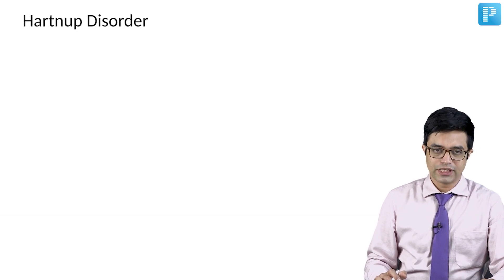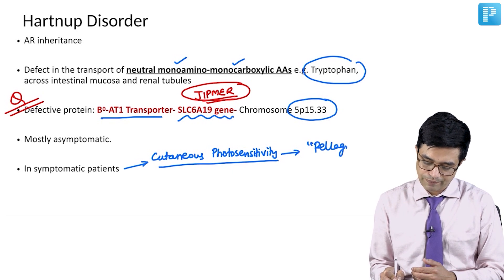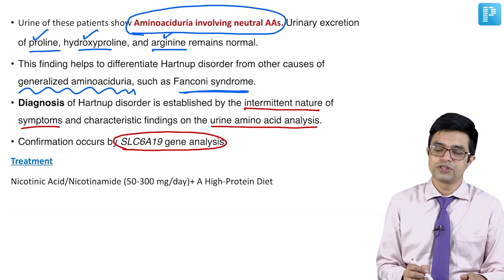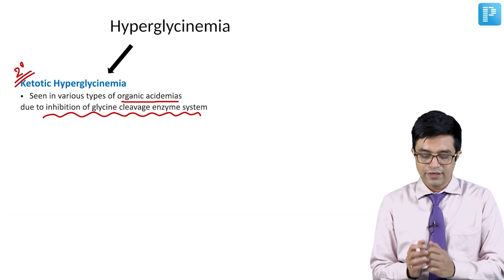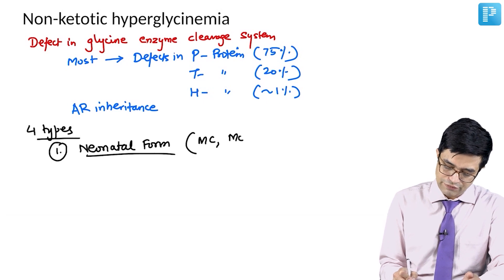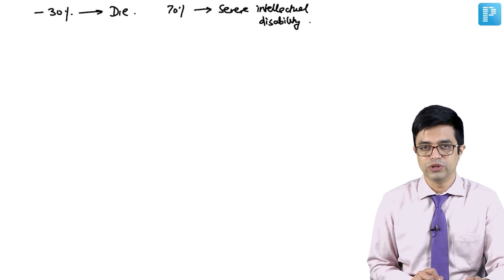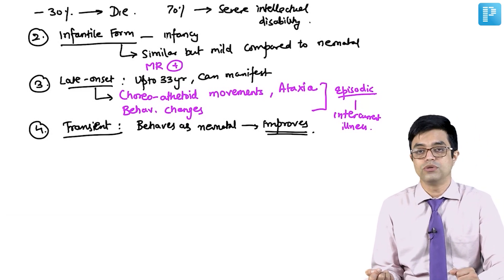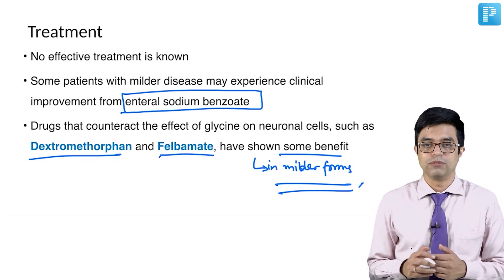Hartnup Disorder by Dr. Sandeep Sharma | PrepLadder NEET SS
The topic Hartnup Disorder by PrepLadder NEET SS is covered In this video, watch Dr. Sandeep Sharma deliver an elaborate lecture on this topic to help in the preparation of Super Specialty in General Pediatrics.